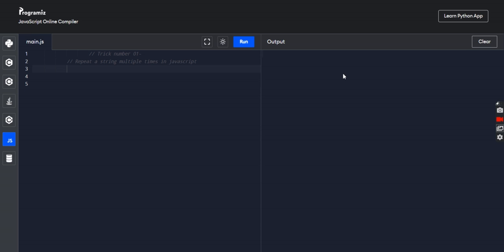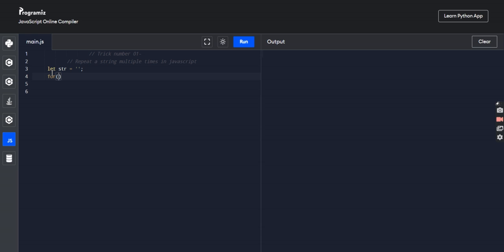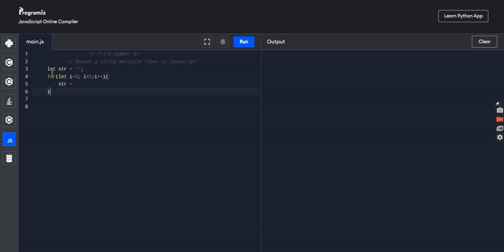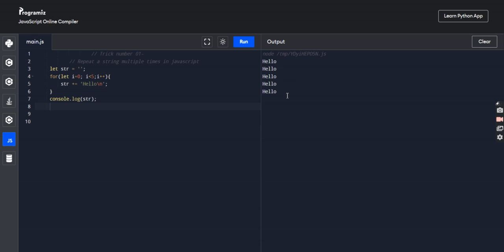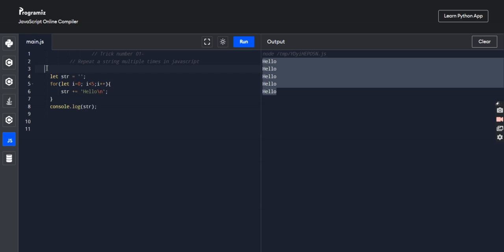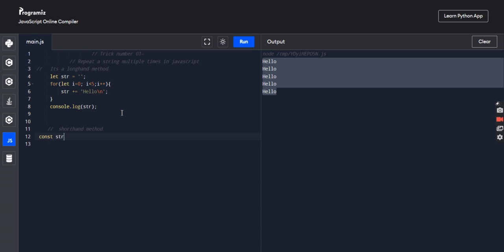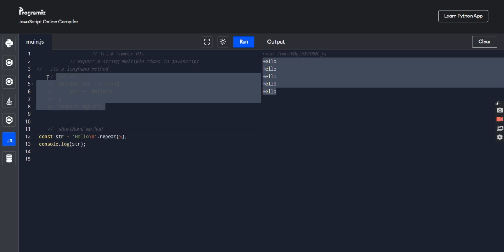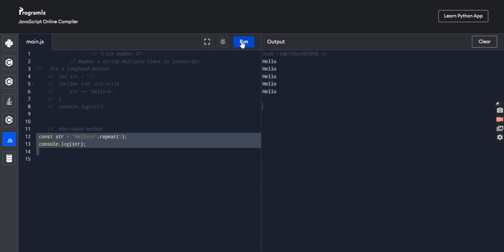Amazing JavaScript Tips & tricks (Time saving Techniques)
In this video I'll take you through some techniques to do just that 🙂 enjoy!